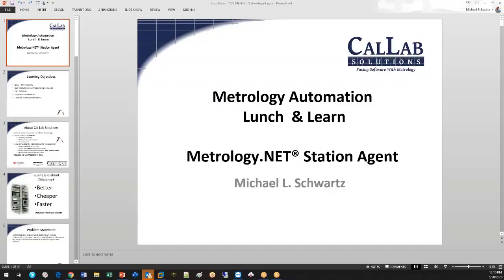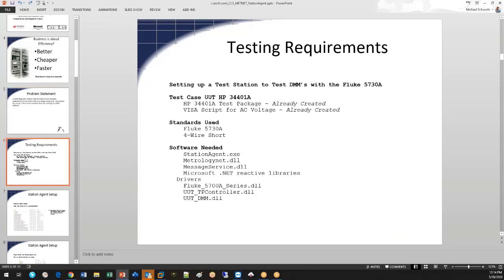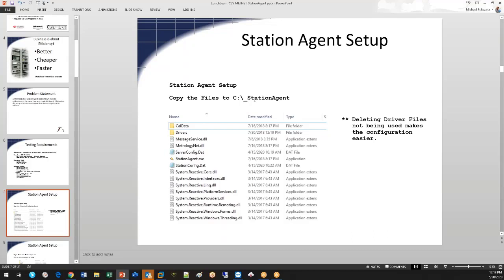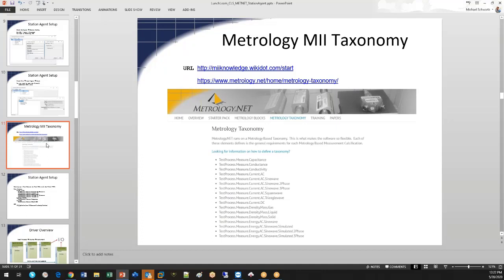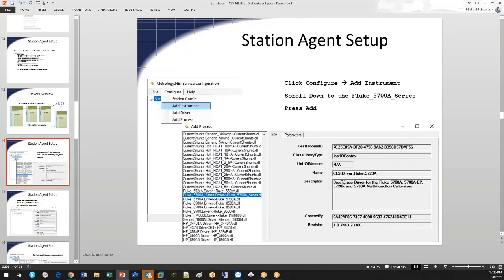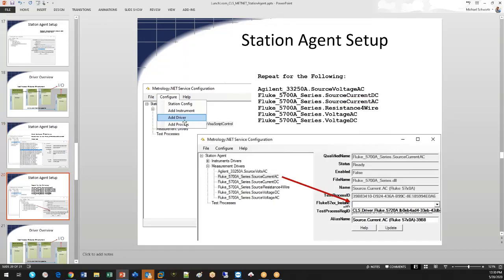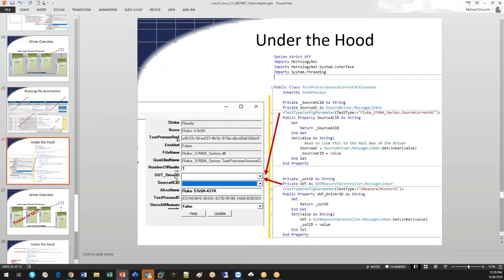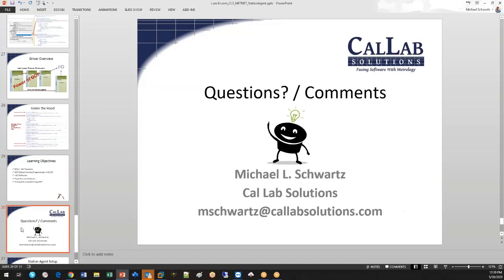2020 05 20 Automation Lunch n Learn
Automation Lunch n Learn Setting up a Metrology.NET Station Agent